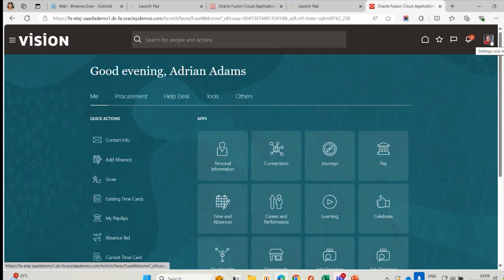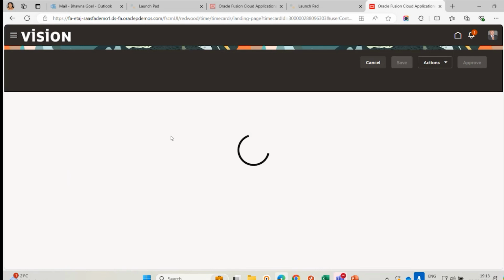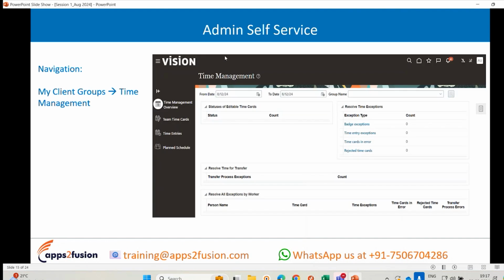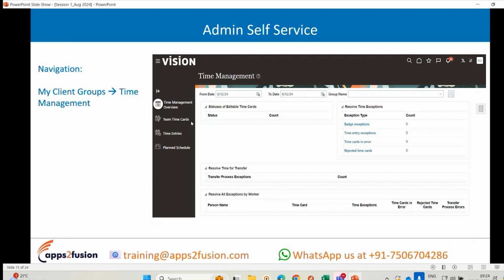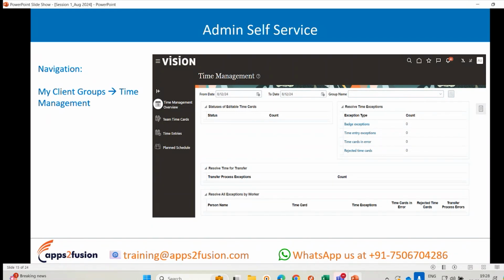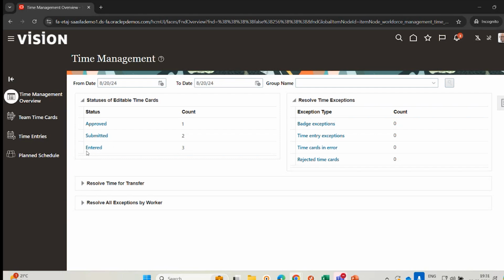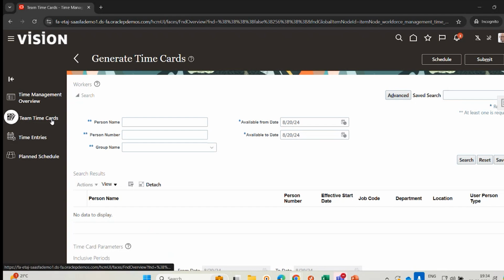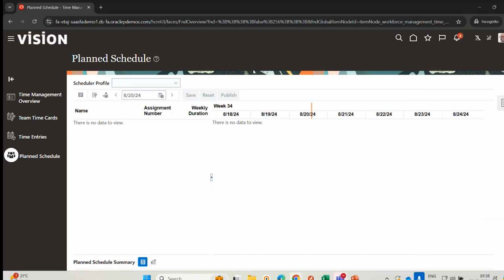05 Oracle fusion OTL